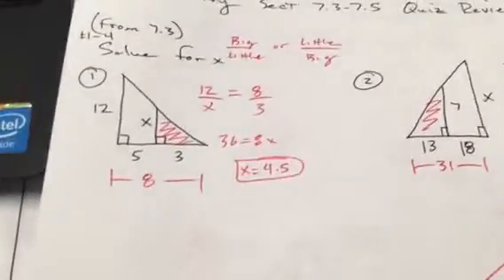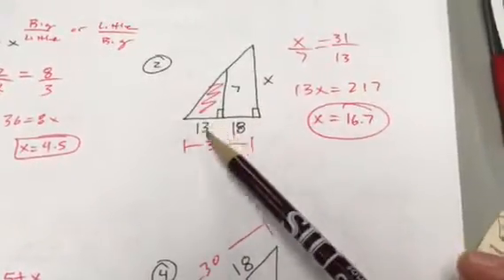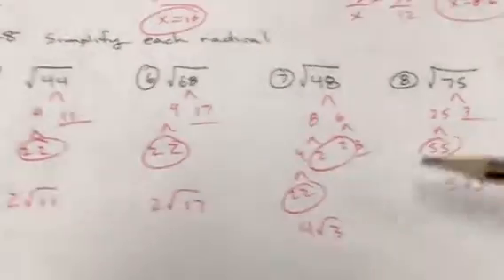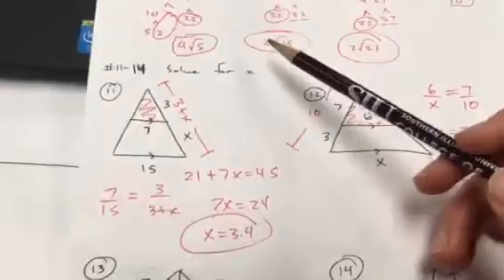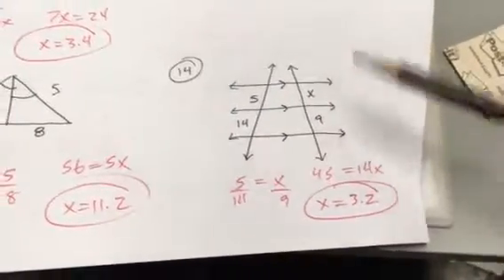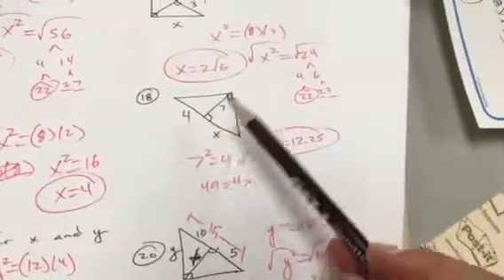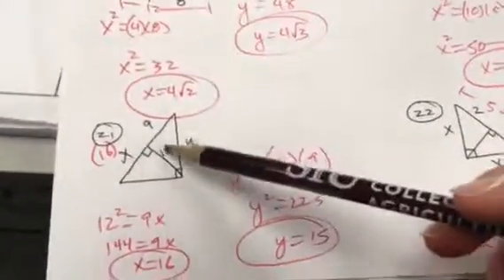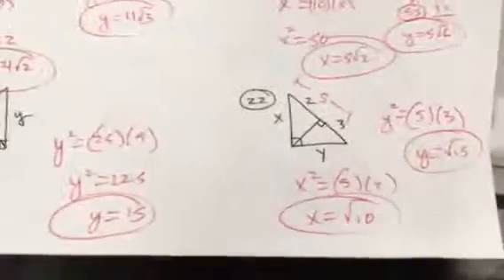Geometry 7.3-7.5 Quiz Review Video